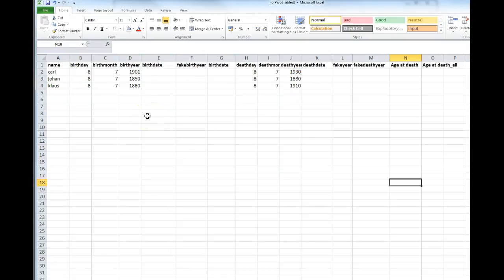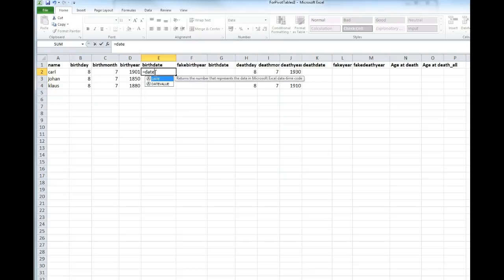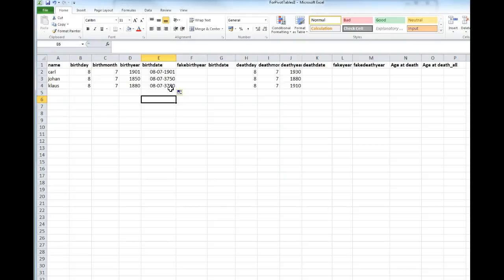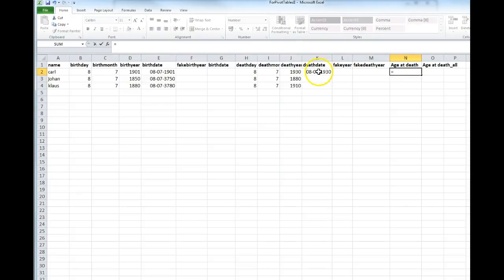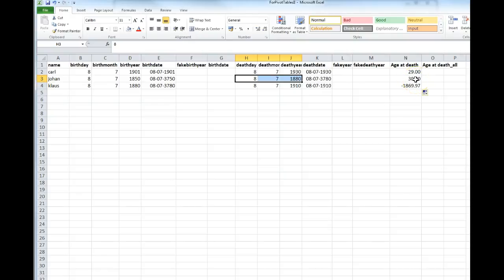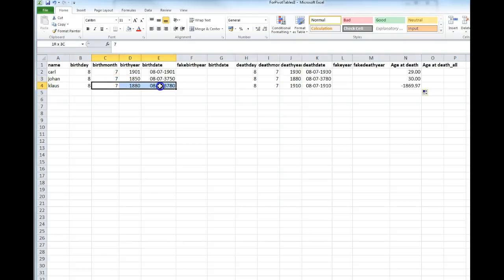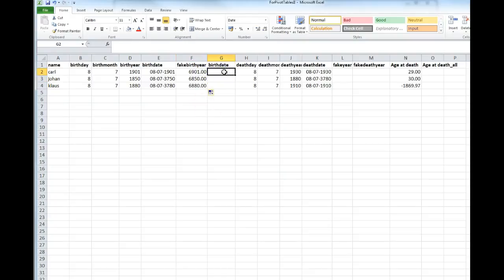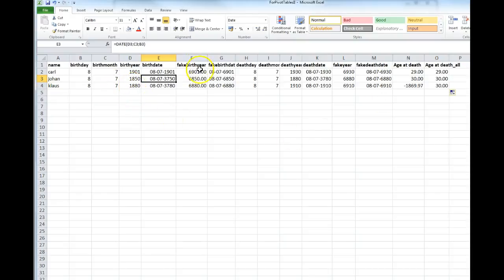Working with dates